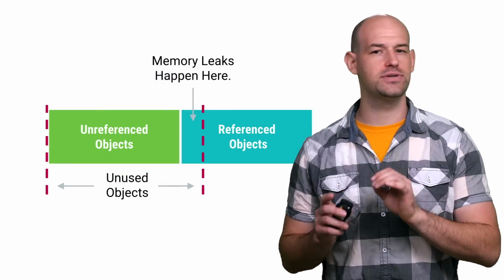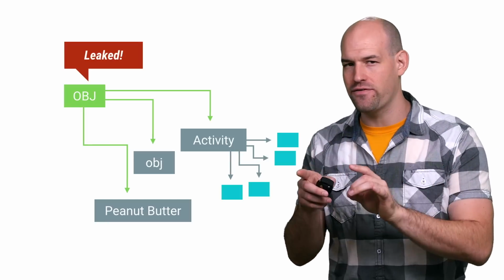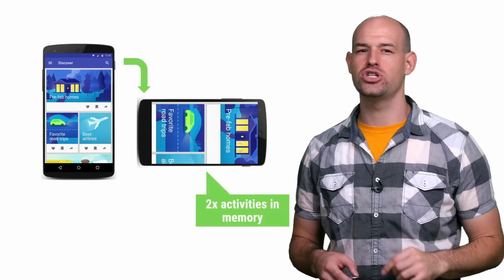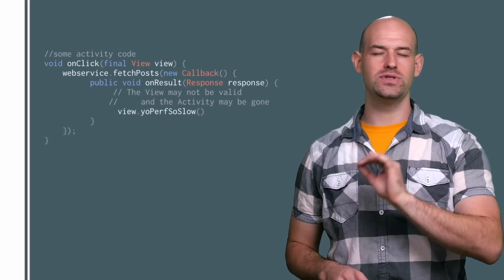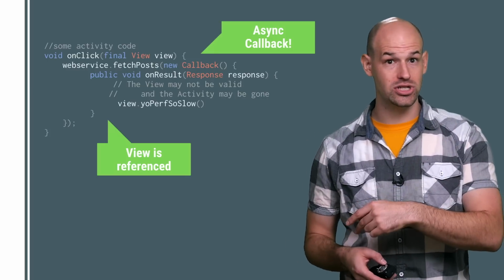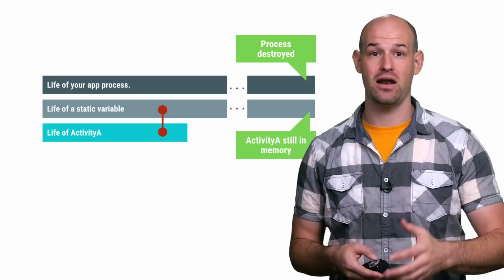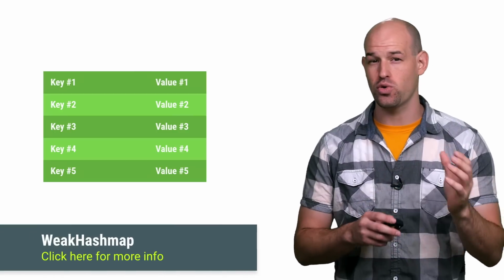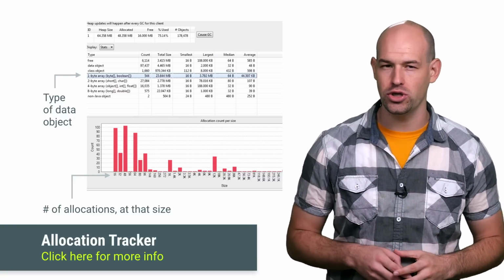DO NOT LEAK VIEWS (Android Performance Patterns Season 3 ep6)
As much as we complain about leaking memory, it’s important to know that there some “small” leaks, and some huge, problematic, city-destroying leaks. And in that category sits the ever-so-humble “VIEW” object in your application.

As Colt McAnlis describes, leaking VIEW objects can have massive ramifications to the memory and stability of your application… so.. please.. PLEASE don’t do it…